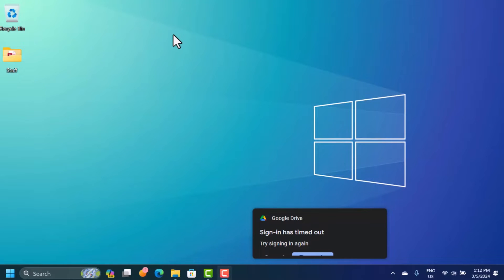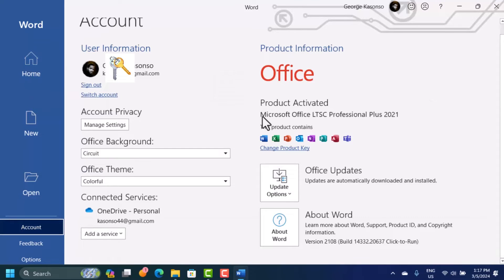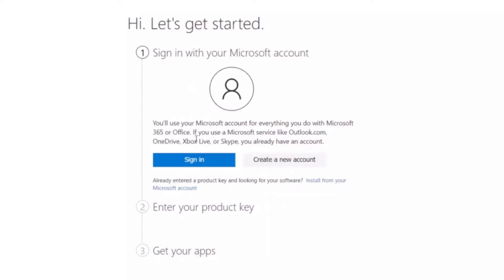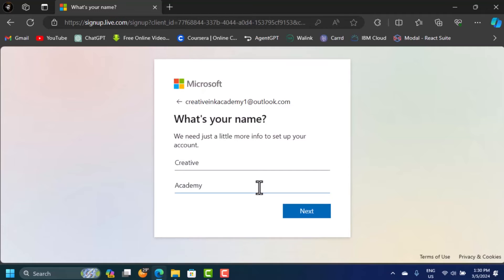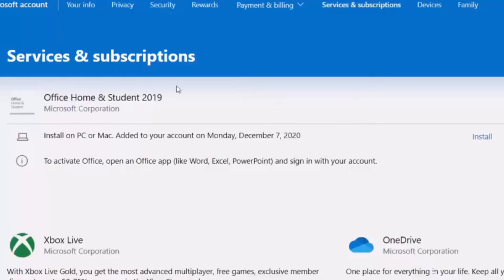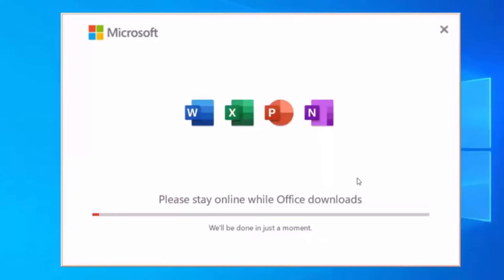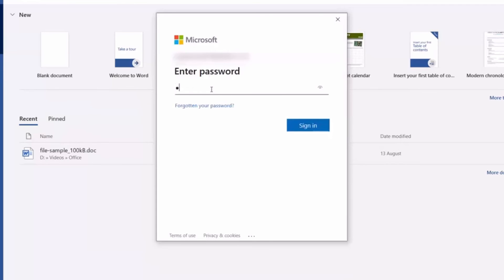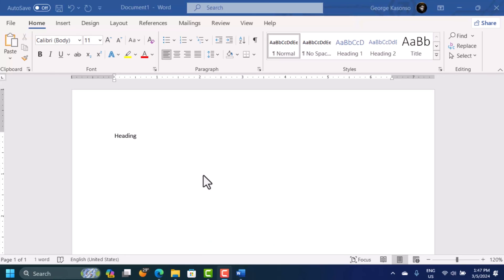How to Activate Microsoft Office With a Product Key For Free (2025)!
officially. Free Microsoft Office online allows you to use Word, Excel, PowerPoint and other apps for free. So let us see How to Activate Microsoft Office with Product Key.

This instructions in this video tutorial can be applied for laptops, desktops, computers, and tablets which run the Windows 10 OR 11 operating system.

This video is created for educational and entertainment purposes only. Please follow the instructions at your own discretion and risk. Thank you for your understanding.

🎥 Video Title: Activate Microsoft Office Product Key For Free (2025)!